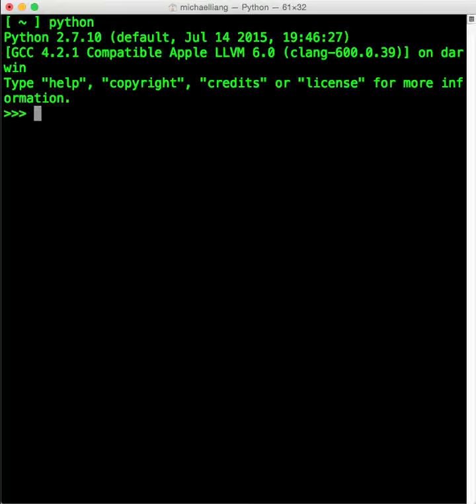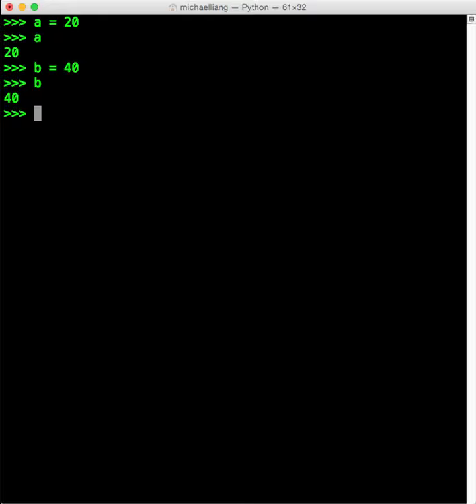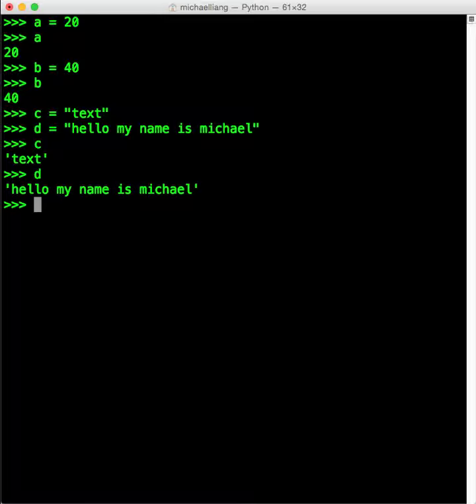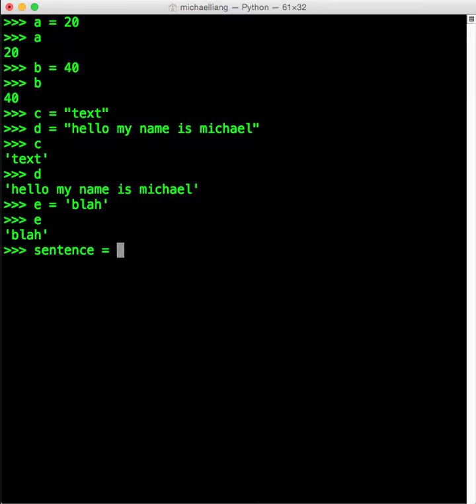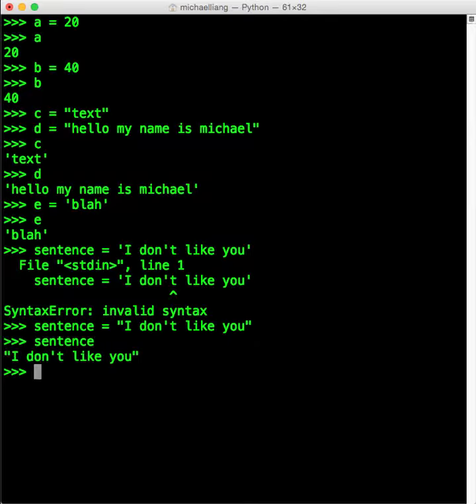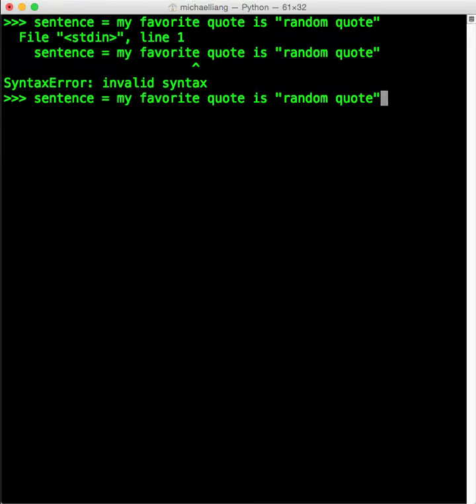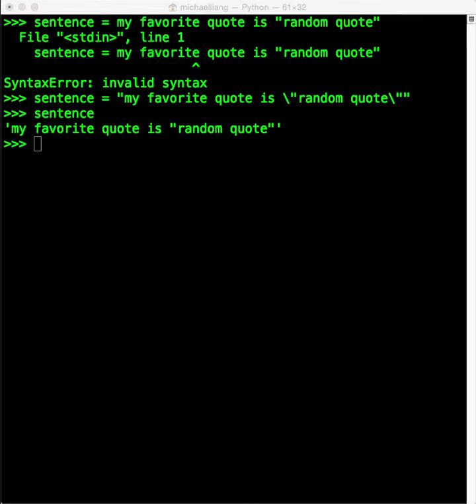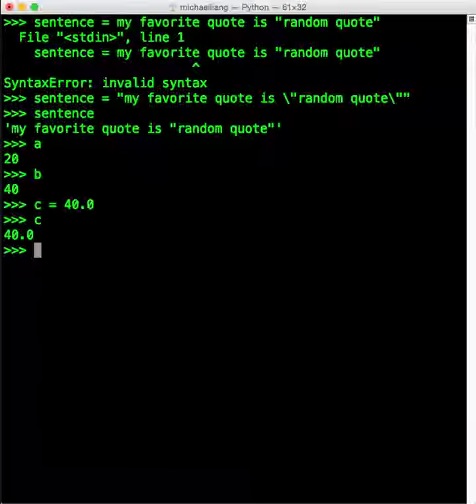Python for Noobs P1:Variables, Strings, and Floats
Variables, and data types (strings, integers, floats)